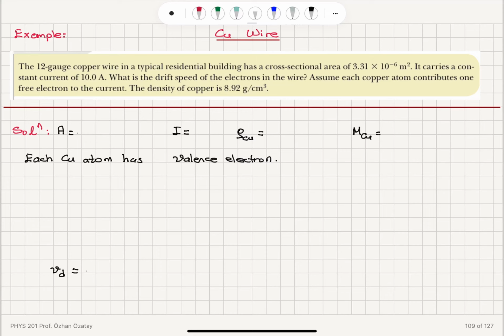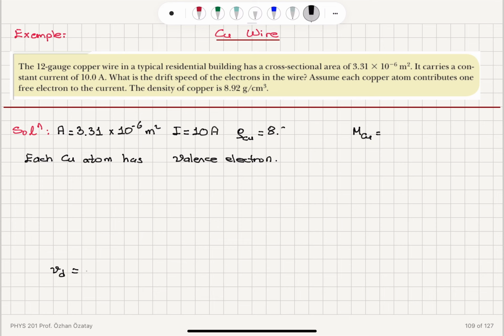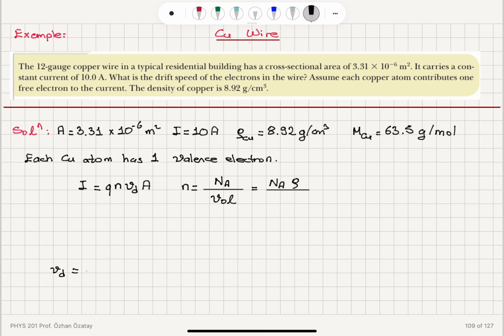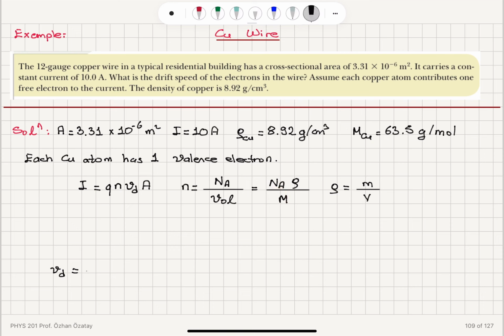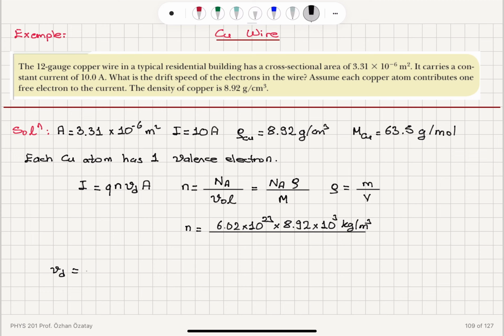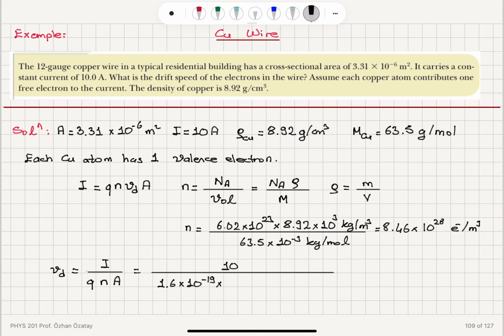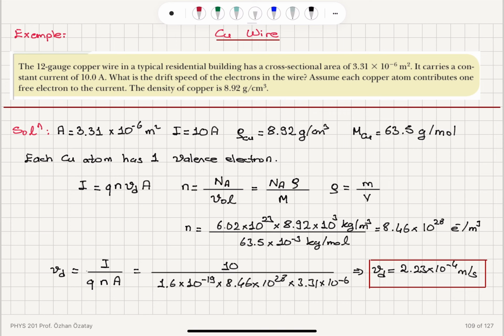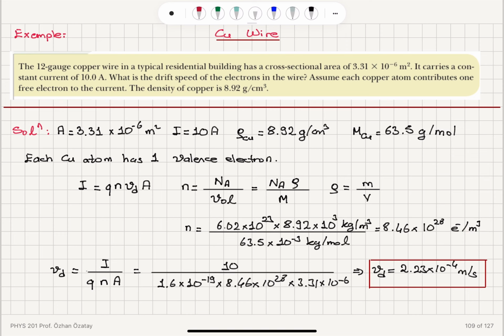Week 5-3 Copper Wire